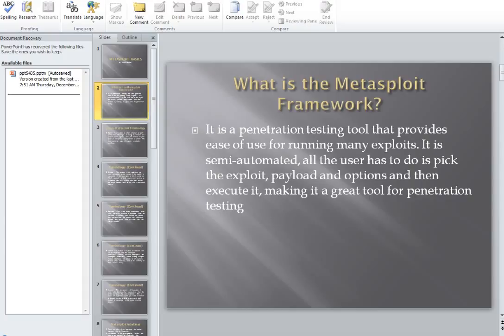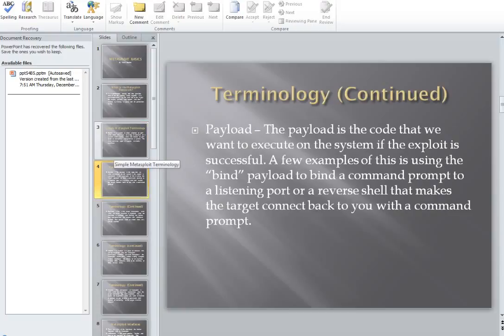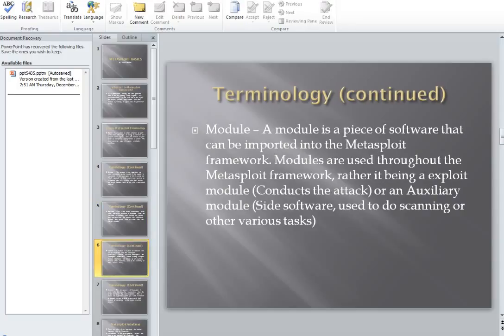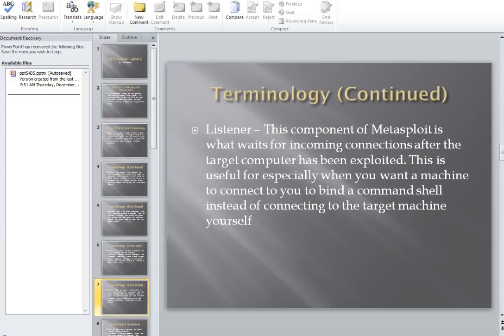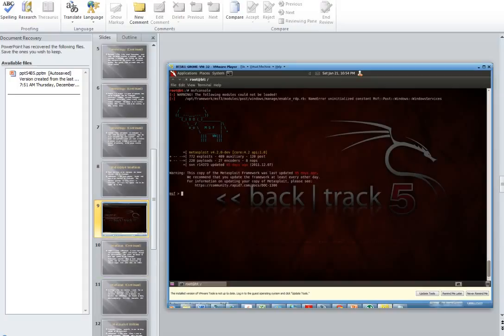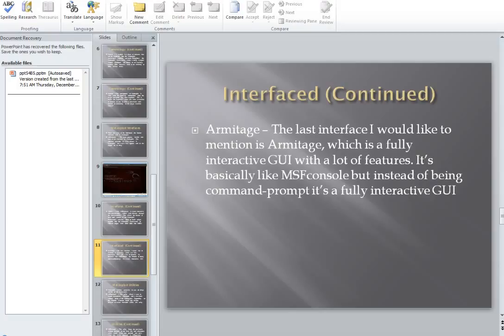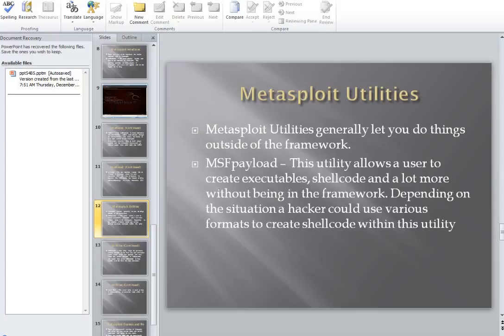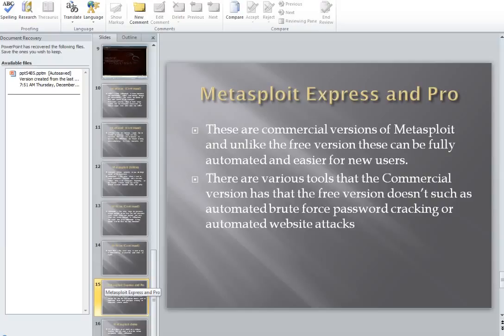Chapter 2 Lecture 1